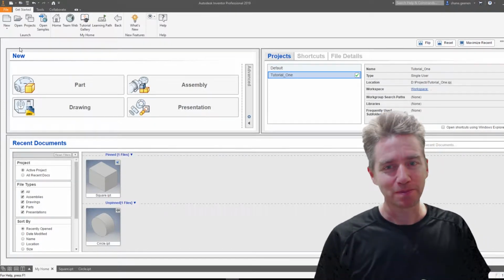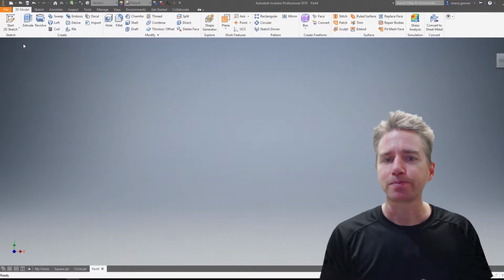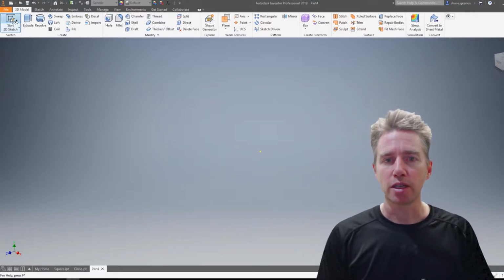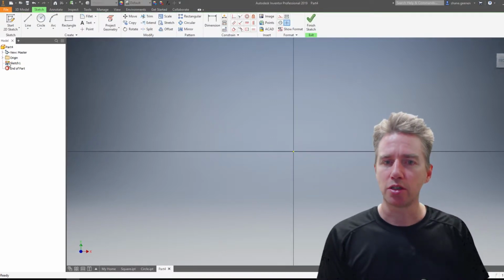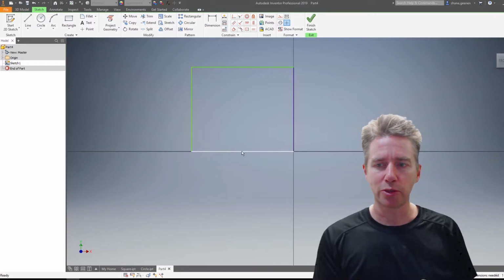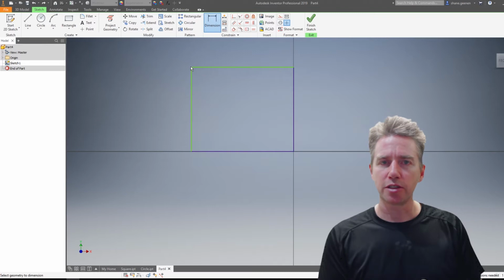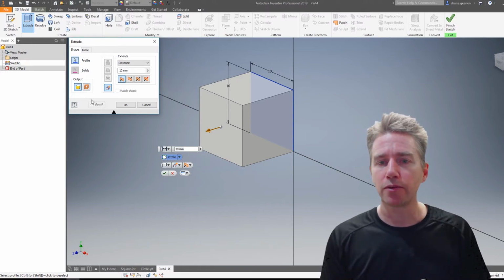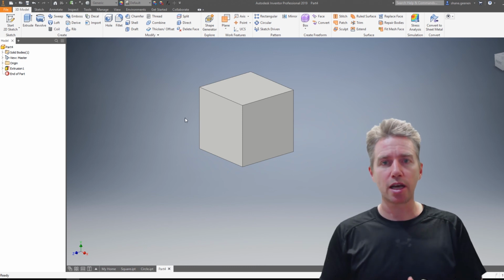Autodesk Inventor 2018 Start - Extrude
A serious of tutorials on getting started with Autodesk Inventor 2019 - Starting to draw with Extrude